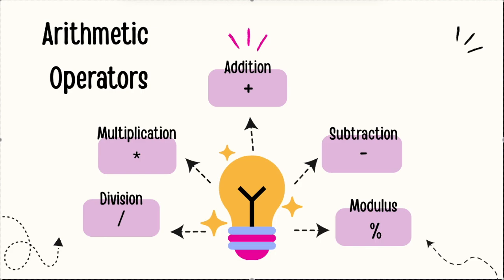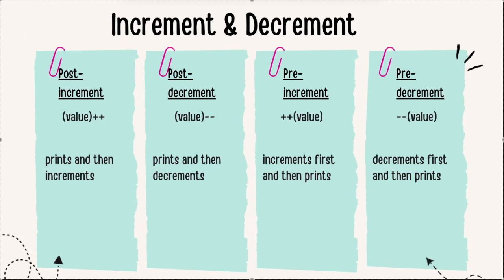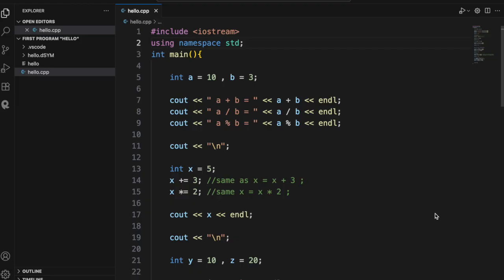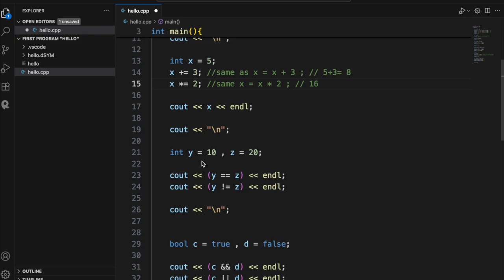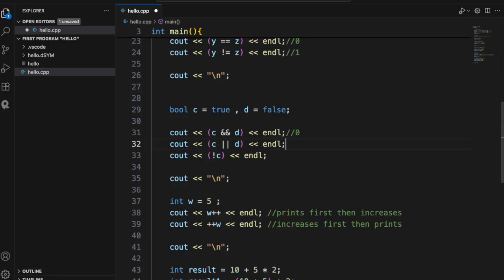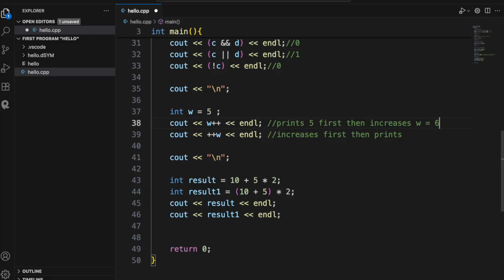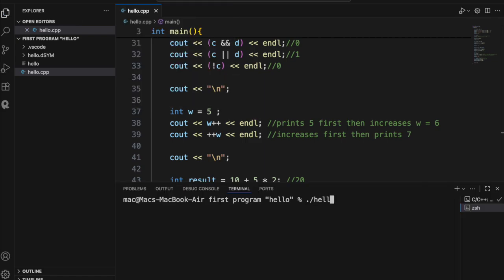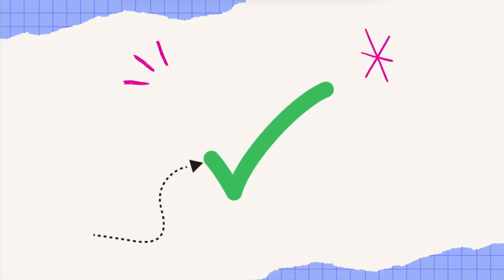C++ Operators Explained | Arithmetic, Relational & Logical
⚡ Operators are the tools that help you perform operations on data.

✅ In this video, you’ll learn:
Arithmetic operators (+, -, *, /, %)
Relational operators (==, !=)
Logical operators (&&, ||, !)

💡 Tip: Try combining multiple operators in one expression to see the results.